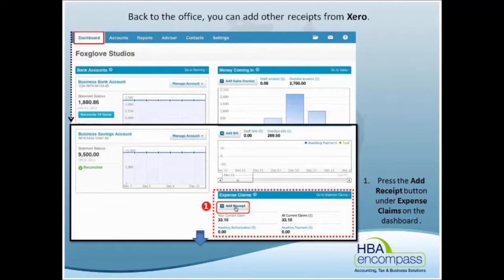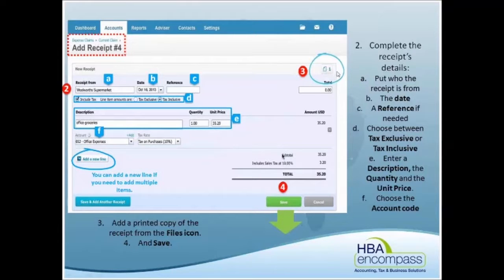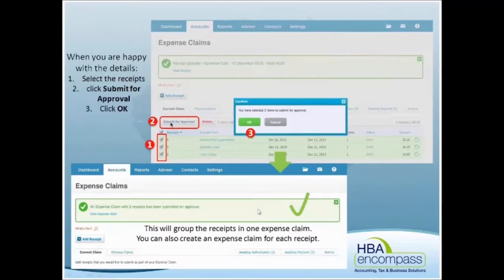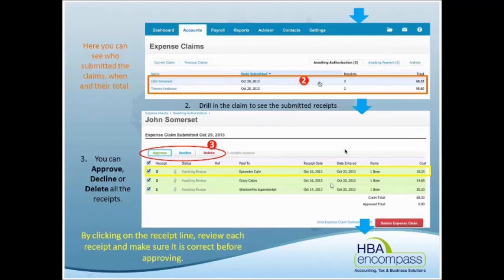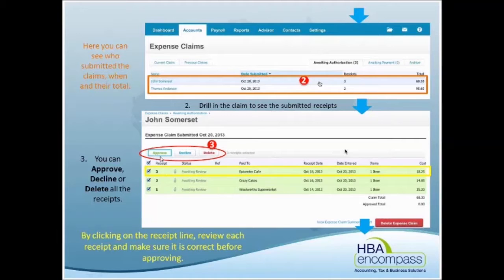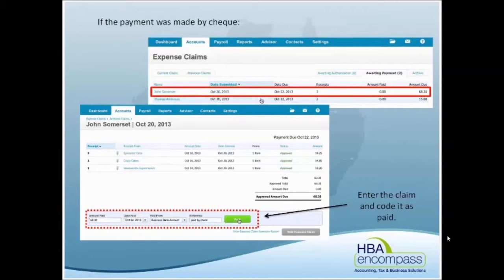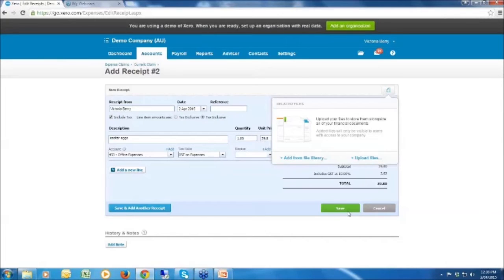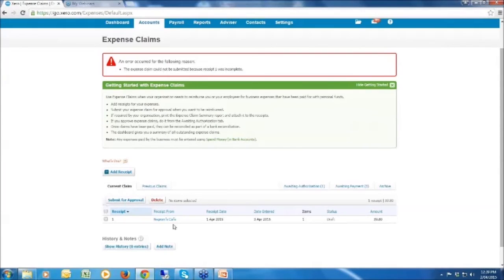Blog 34 - Expense Claims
HBA Encompass shows you how to use Expense Claims in Xero